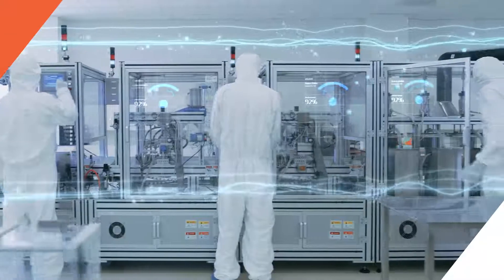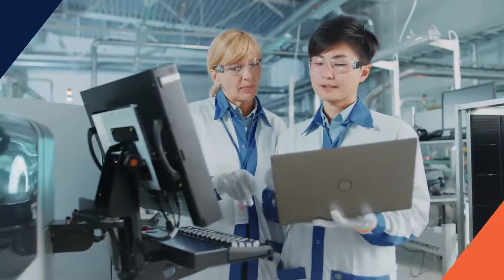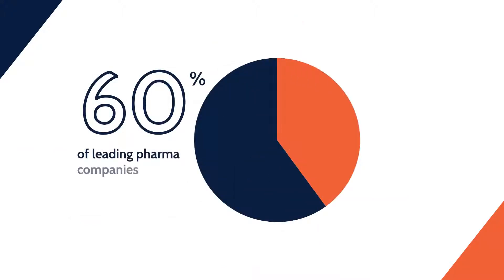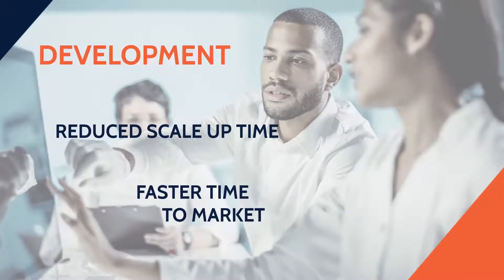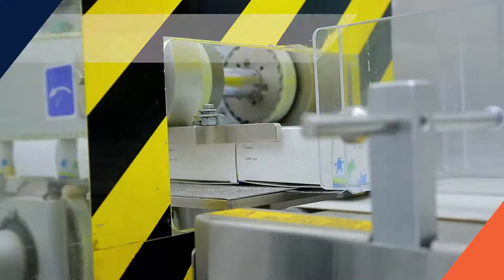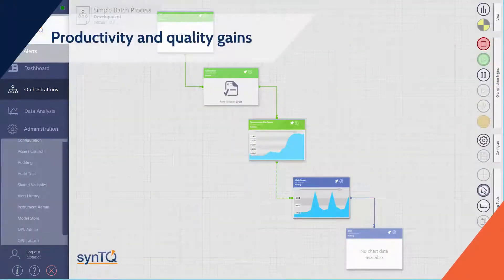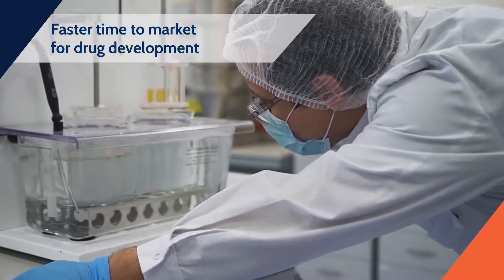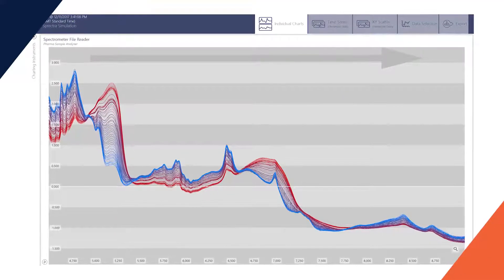Better manufacturing operations with Process Analytical Technology (PAT)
Process Analytical Technology (PAT) can help manufacturers get the most out of their production lines and deliver cost-effective, high quality products. Learn more about the technology as well as how Optimal and its leading PAT software synTQ can help you build the ideal system to increase the competitiveness of your business.